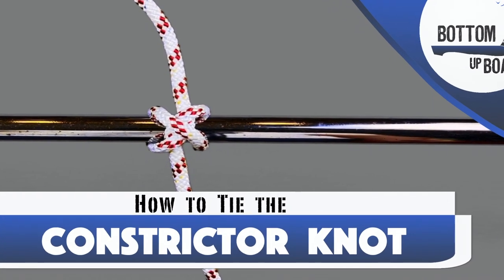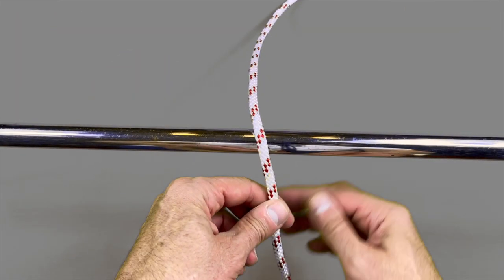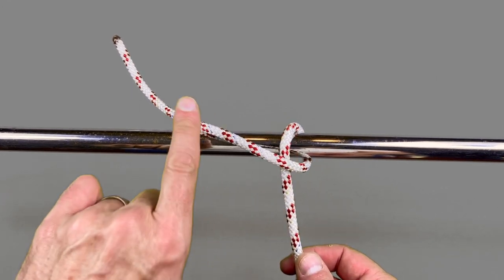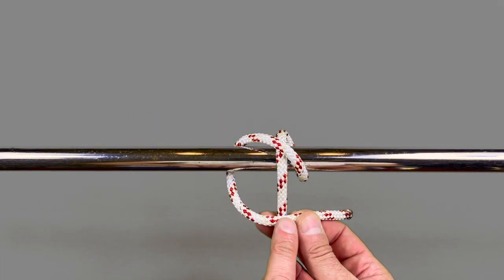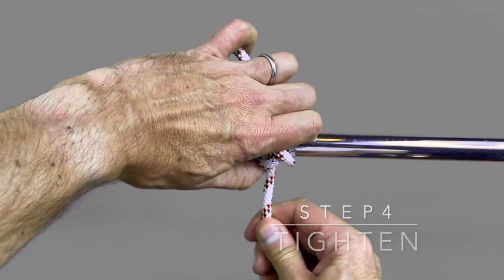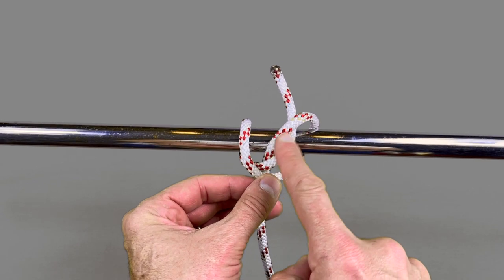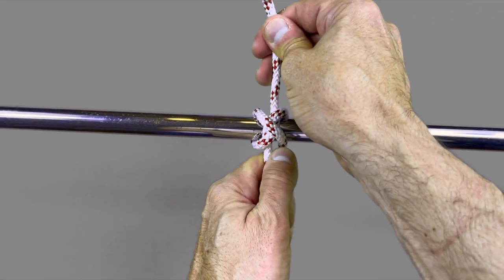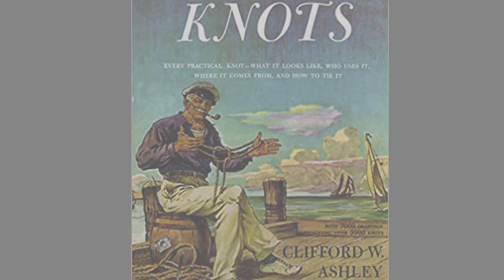How to tie the Constrictor Knot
The constrictor knot is a great option for creating and anchor point with your rope. The constrictor knot tightens on its self making it super secure, even after even a small amount of  tension it will be so tight that you will require a pick or a knife to undo the constrictor knot.

The constrictor knot can be used to secure your rope to any object or can even be attached to another length of rope. Many say that the use cases for the constrictor knot are only limited by your imagination.

We hope you enjoyed todays Knot Knots demonstration, if you are interested in increasing your knot tying knowledge why not pick up a copy of what many sailors still call the knot bible. First published in 1944 this book has stood the test of time. With over 3900 different kinds, from simple hitches to “Marlinspike Seamanship.” Mr. Ashley has included almost everything there is to know about them. Precisely named and classified (some new ones for the first time officially), they can be easily found in the big index. He tells when they appeared, something about their history, and what they are good for.

Thanks for supporting Bottom up Boats we how you enjoyed todays know knots tutorial where we demonstrated how to tie the constrictor knot !